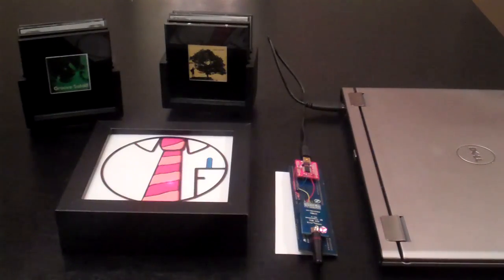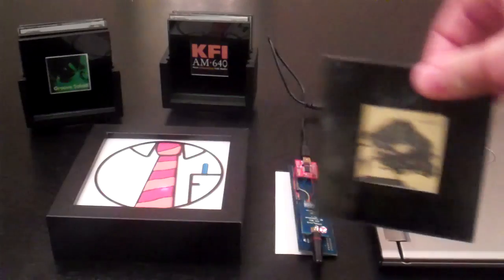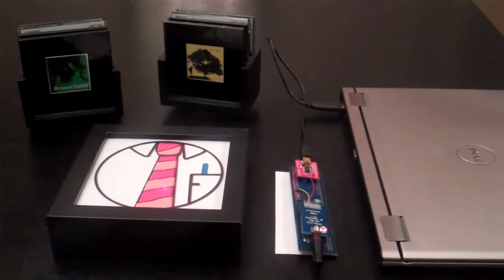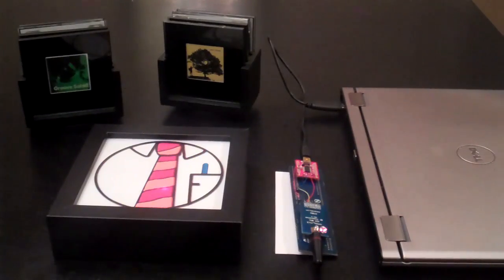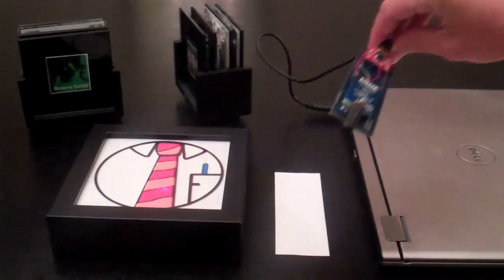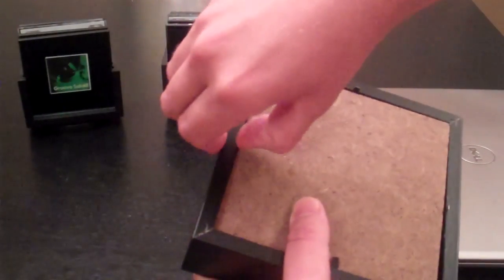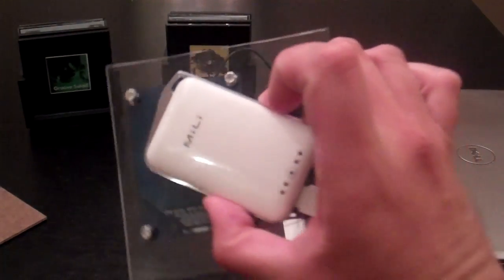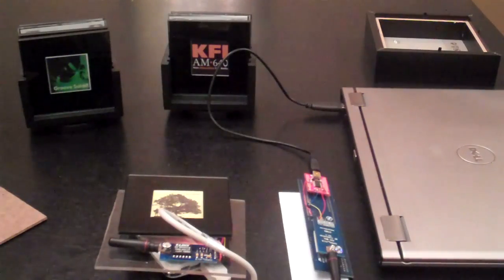Wireless RFiDJ 2010 - Director's Cut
Behind the scene look at Wireless RFiDJ 2010.  Enjoy!